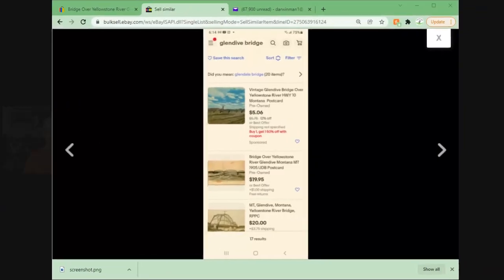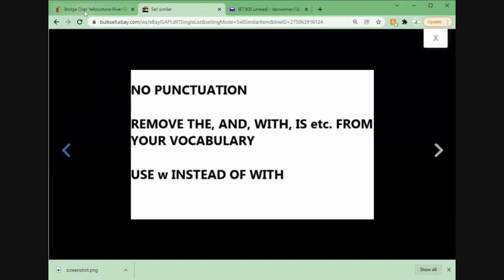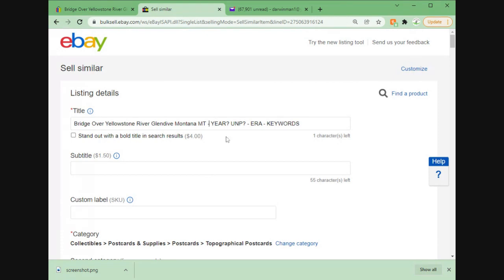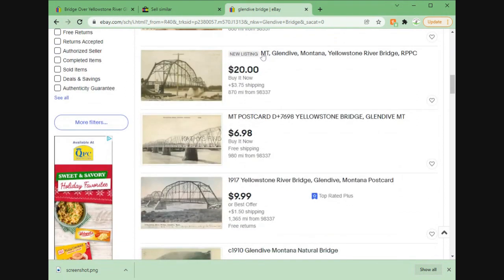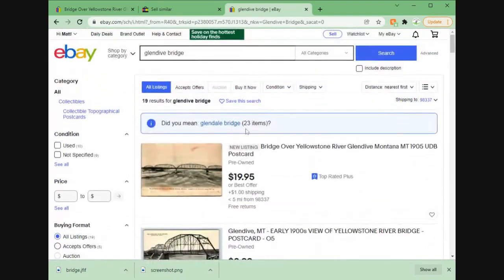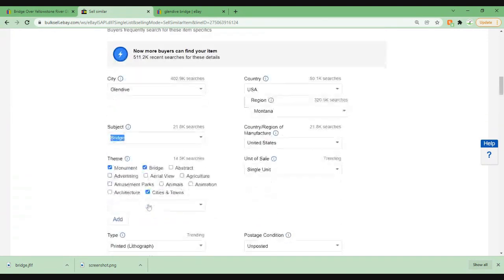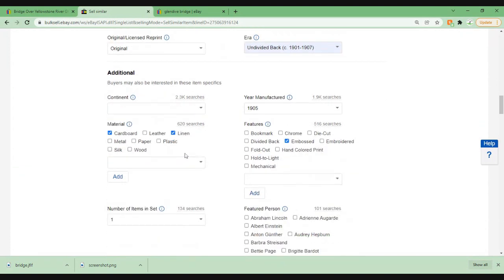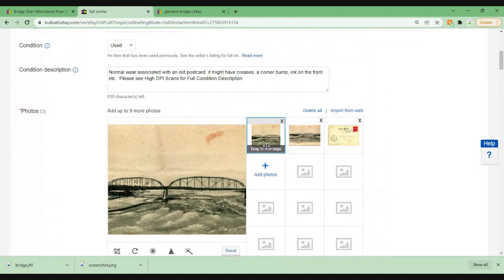Selling Postcards 101: Part 4 Titles & Listing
In this introductory video we talk about the basic mechanics of listing postcards.  You will learn about formatting titles, item specifics, condition description and the best images

Postcard Research Sites:
(Good For Competitive Pricing Information)
Date Your RPPCs (also has great information on dating Curt Teich Postcards, Dating Postcards by Postage amounts, and other good resources)
Great resource for Publishers, Artists, Techinques and Postcard Vocabulary
See Recent BIG MONEY Postcard Sales
The Postcard Album (germany) research and info on postcards

SAVE MONEY Ship in Used Toploaders
Mailers I Use for Ebay Standard Envelope Shipping
45 RPM Poly Record Bags (I use these as a vapor shield for shipping)
6"x8" Rigid Photo Mailers (I use these for First Class Shipping.  More Heavy Duty)
Postcard Soft Sleeves for Storage and Shipping
I buy Ebay Tape in Bulk to save money
#0 6"x10" Bubble Poly Mailer (fits a rigid envelope for extra protection)
Epson ES-400 Duplex Scanner
Epson DS-530 Duplex Scanner (my next scanner)
Bubble Wrap I Use
45 RPM Record Mailers
Variable Depth LP Mailers (I also sell records and Laserdiscs)